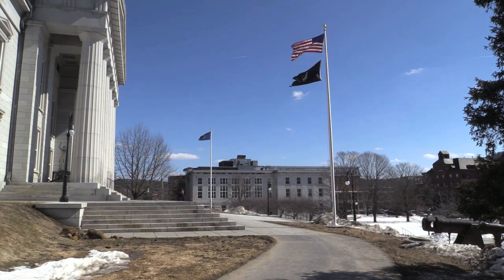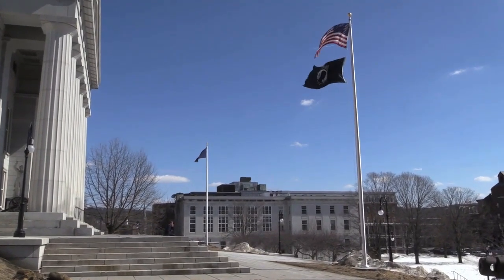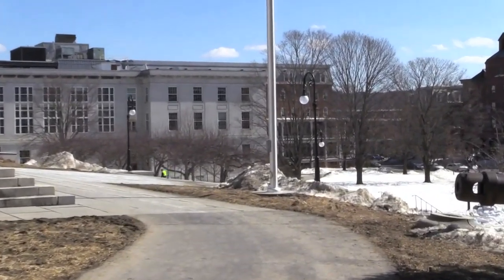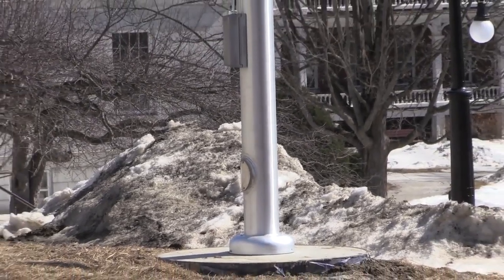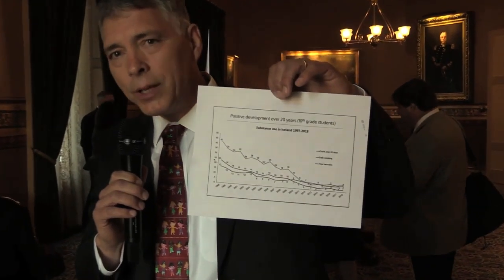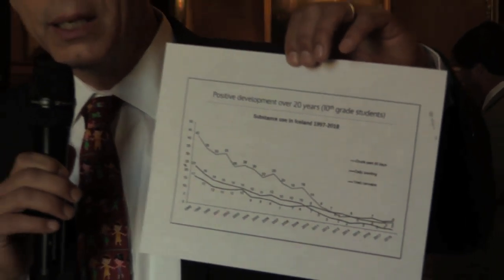Under The Golden Dome 2019 Week 10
Tenth week of the 2019 Vermont legislative session March 20, 2019. State House Info – Two new flag poles in front of the State House. Interview segments with Rep. Mollie Burke with Chilean Pediatrician Humberto Soriano, Rep. Bob Helm, Rep. Michael Mrowicki, Rep. Rob LaClair, Rep. Patrick Seymour, Sen. Rich Westman, Sen. Alice Nitka.